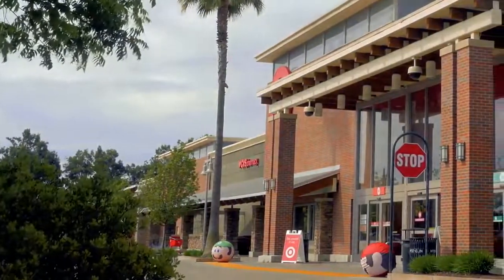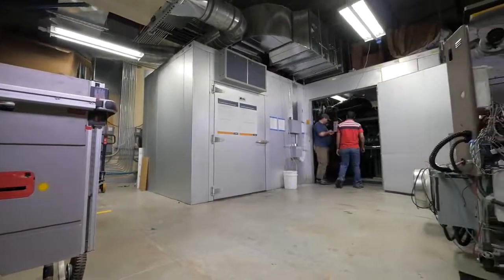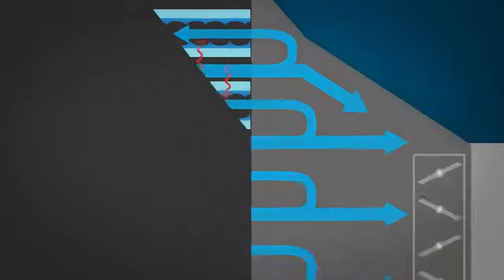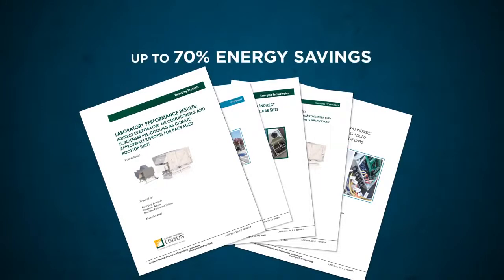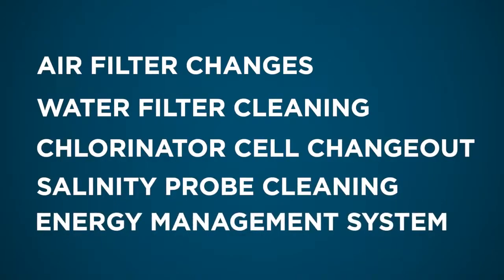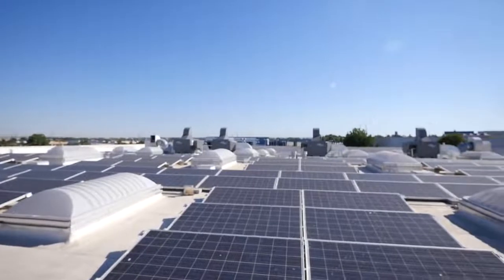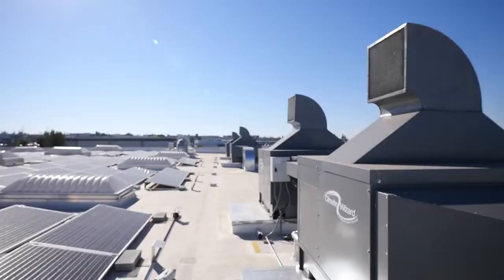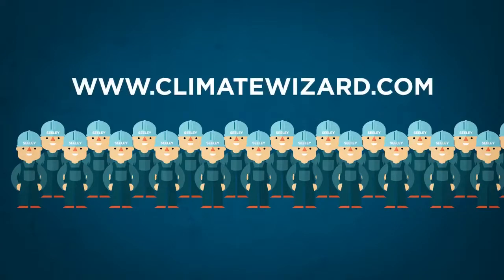UC Davis Energy & Efficiency Institute Climate Wizard Cooling Technology